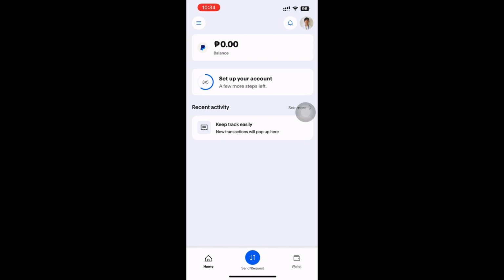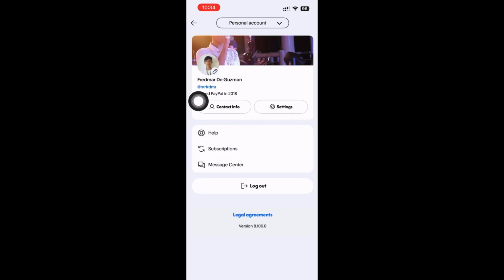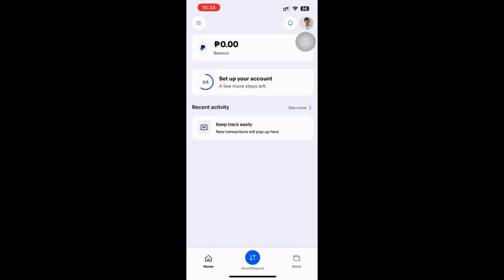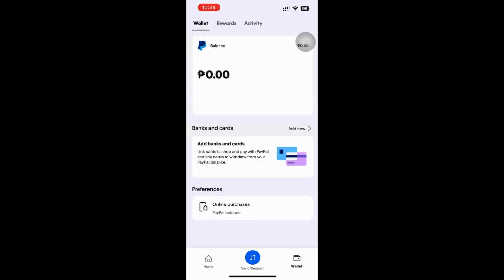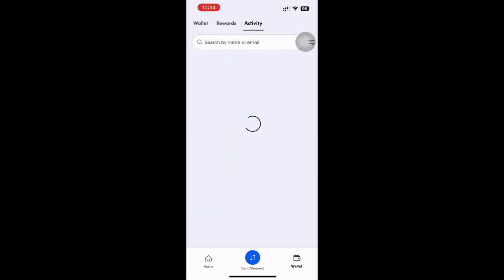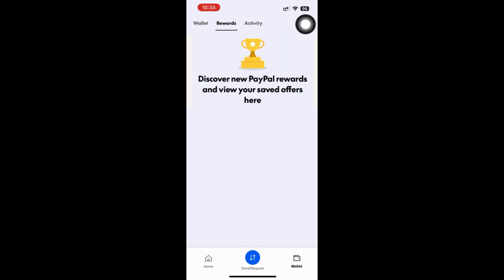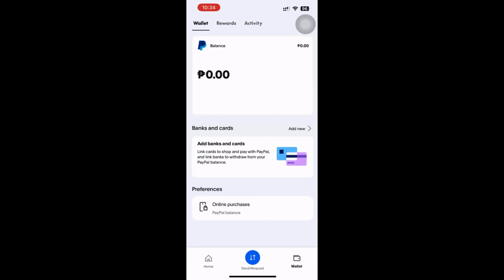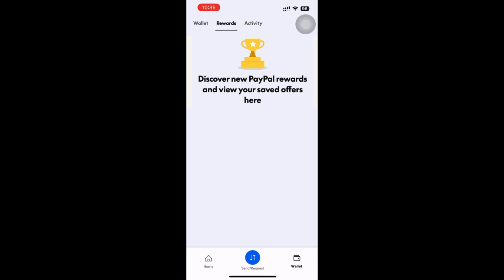Como resgatar cartão presente do PayPal [Guia Completo 2026]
Neste vídeo, mostrarei como resgatar seu cartão-presente PayPal ou código de recompensa digital com segurança. Você aprenderá como verificar restrições regionais, navegar até a área de resgate correta e verificar se os fundos ou recompensas da loja foram aplicados com sucesso à sua conta.

✅ Como verificar os detalhes do seu cartão digital para limites de país, moeda e validade
✅ Como acessar sua conta PayPal com segurança e passar pelas verificações de segurança
✅ Como navegar até a Carteira, Recompensas ou link de resgate específico correto
✅ Como copiar e inserir seu código corretamente no campo de aplicação
✅ Como verificar o saldo atualizado da sua conta ou recompensas específicas da loja
✅ Solução de problemas comuns, erros de digitação e bloqueios regionais

Ao final deste vídeo, você saberá como resgatar com sucesso o valor do seu cartão-presente PayPal e garantir que ele seja adicionado com segurança à sua conta ou opções de pagamento.

Se você está procurando como resgatar um cartão-presente do PayPal, um tutorial sobre códigos digitais do PayPal, um link para resgatar recompensas do PayPal ou como adicionar um cartão-presente ao saldo do PayPal, este vídeo é para você.

💡 Dica: Sempre verifique se o URL da página de resgate começa com o domínio oficial do PayPal antes de digitar ou colar seu código para proteger sua conta contra tentativas de phishing.